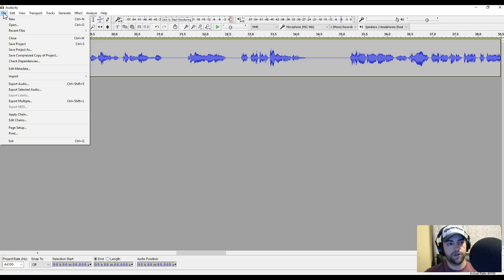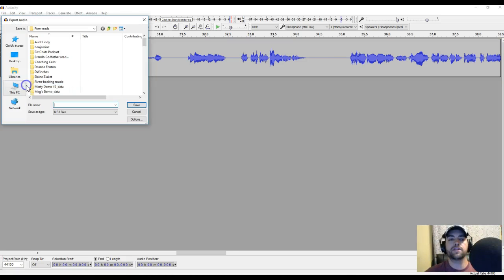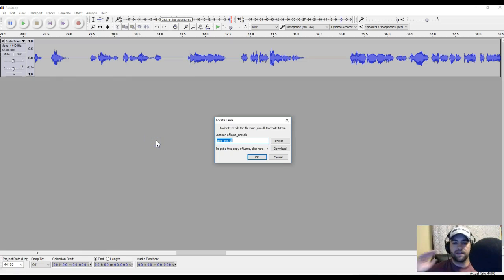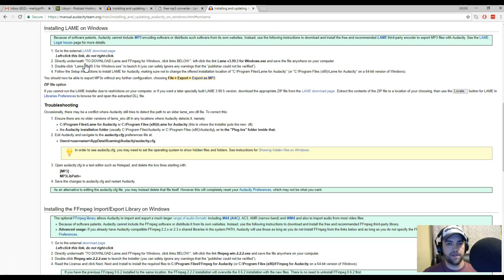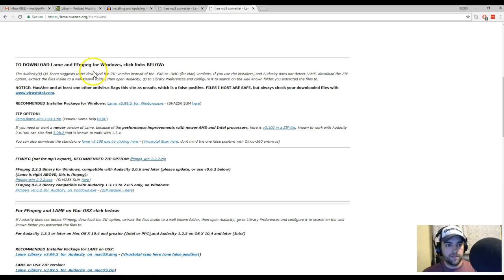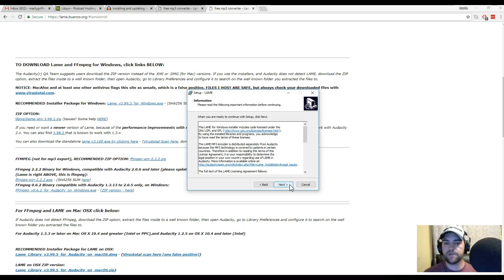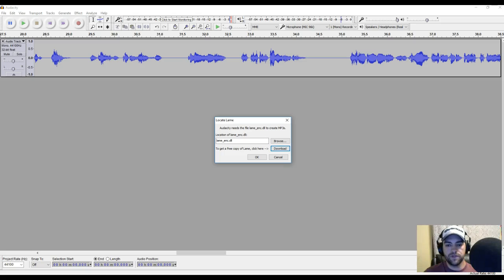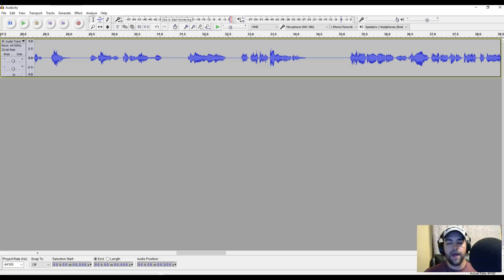How to Export an MP3 in Audacity